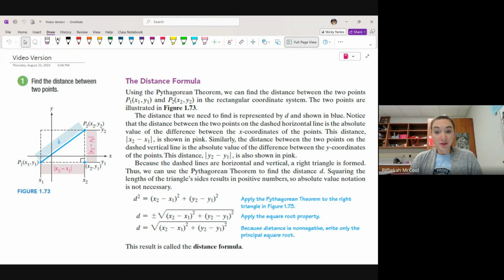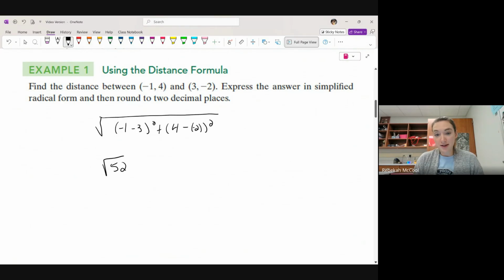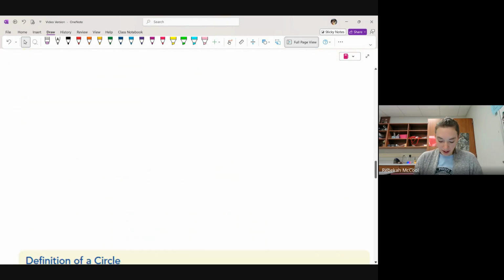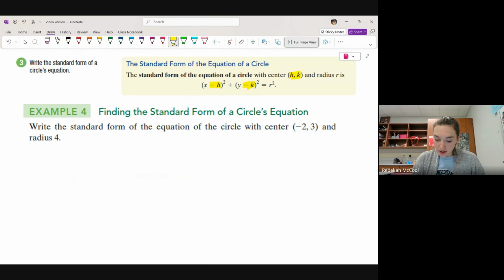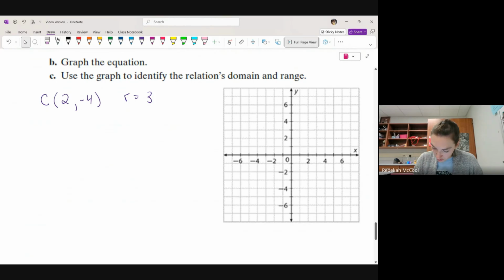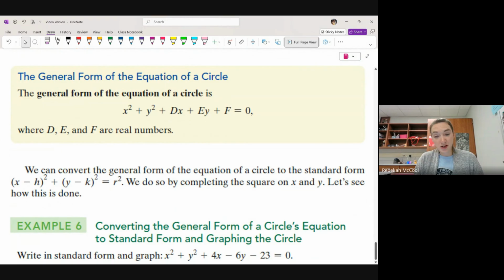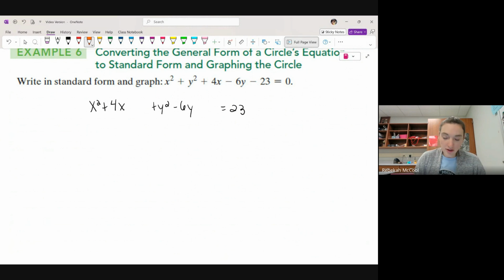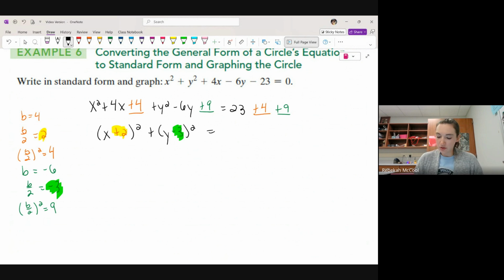PreCalculus Algebra: Distance, Midpoint, and Circles